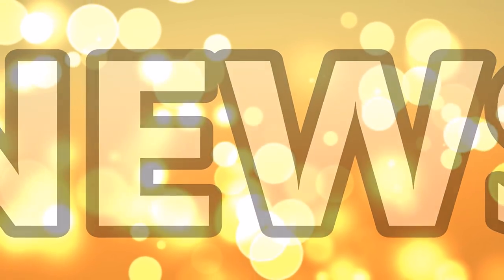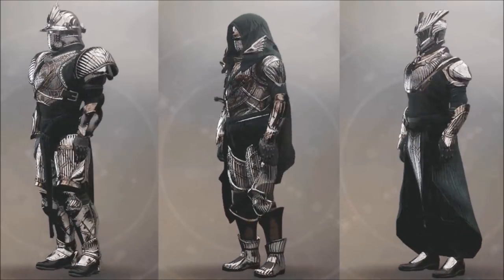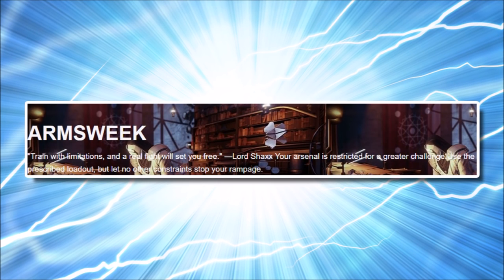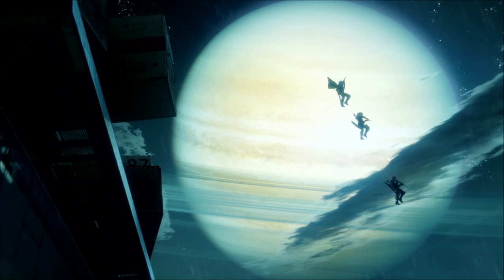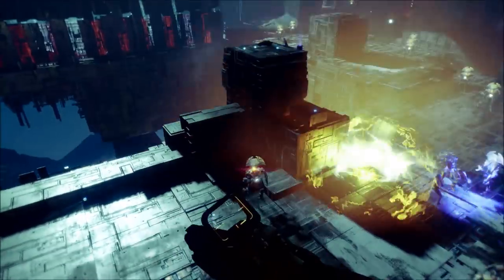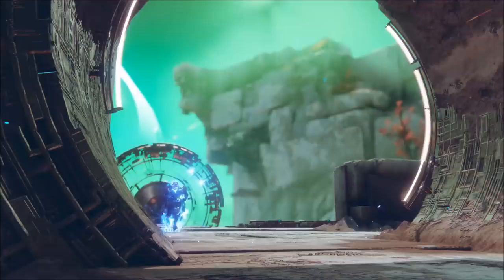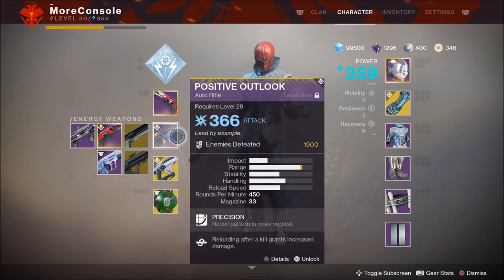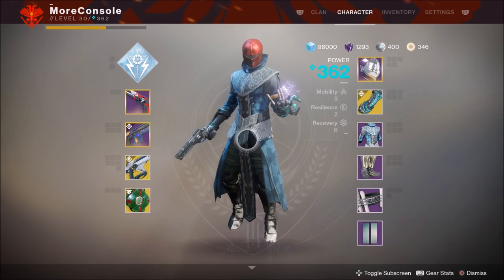Destiny 2 - WOW! HUGE NEWS UPDATE!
Destiny 2 News! Nightfall Loot! Armsweek! Iron Banner! Exotic Masterworks!